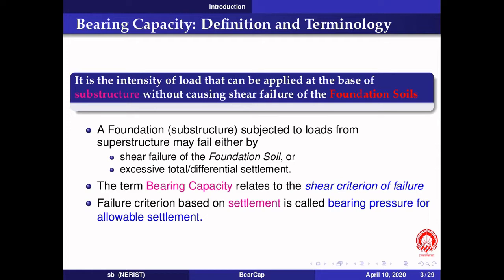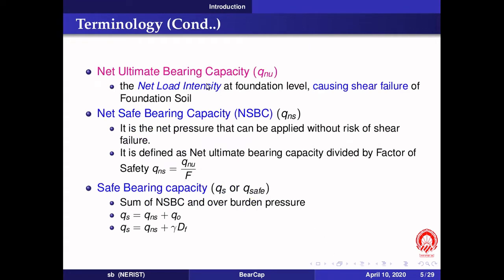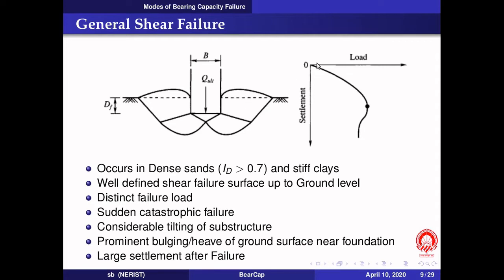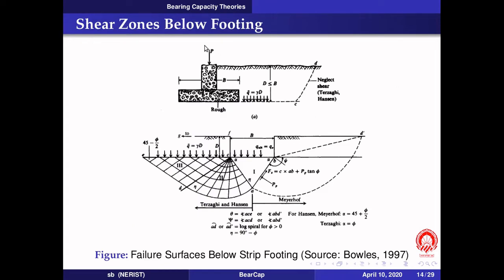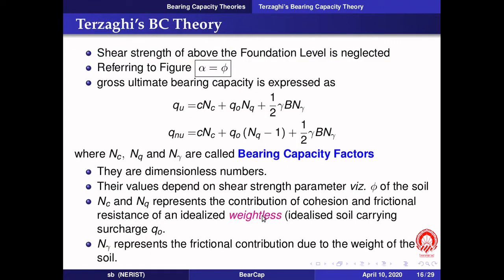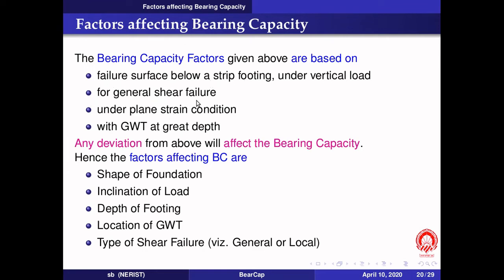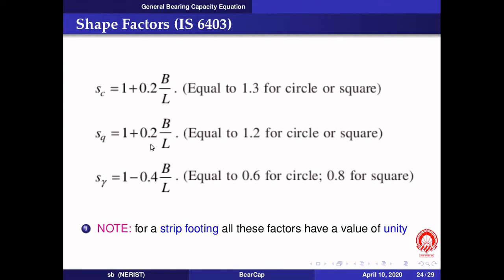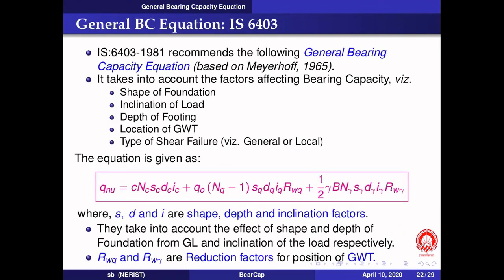SB sir lecture 1 (Bearing Capacity of Shallow Foundations Part-1)